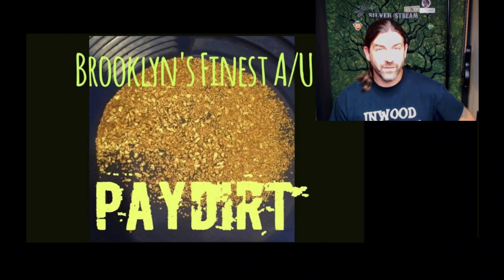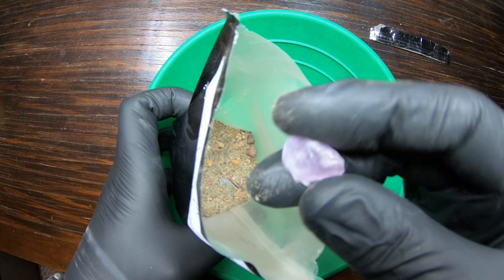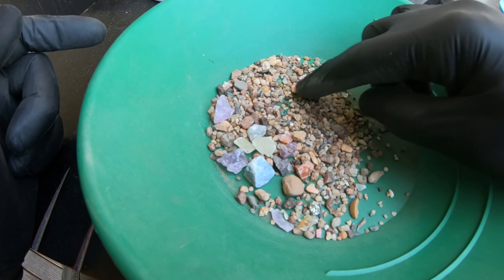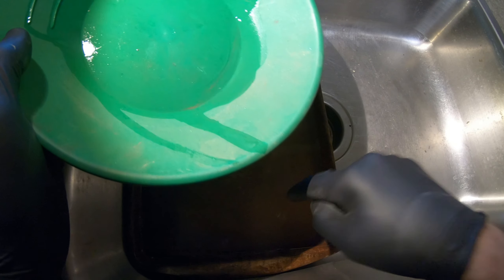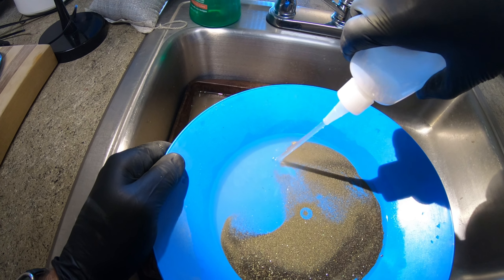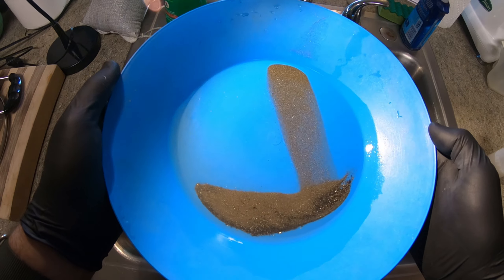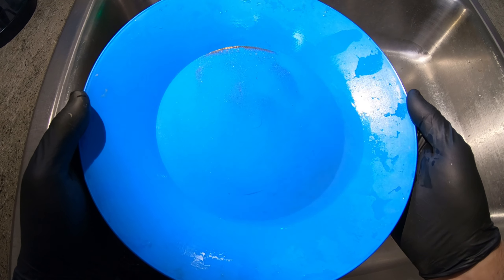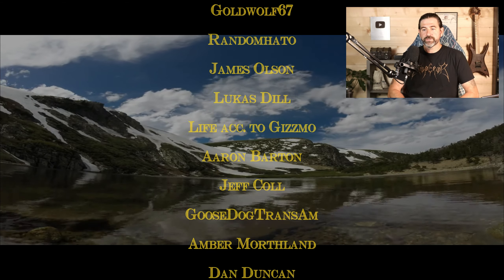This May be a Biased Video.. Golden Paydirt Reviews (Extended version)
Originally published April, 2018
GPAH # 17

*Special note: This vendor no longer in business as of the making of this extended version, August 2023

Golden Paydirt Reviews

Pay Dirt Vendor:                  martymart827 (eBay Vendor)
Product:                                1lb gems and crystals
Date of purchase:                Early 2018
Cost:                                      $29.99
Weight:                                  16 OZ
Gold recovered:                   Revealed in Video